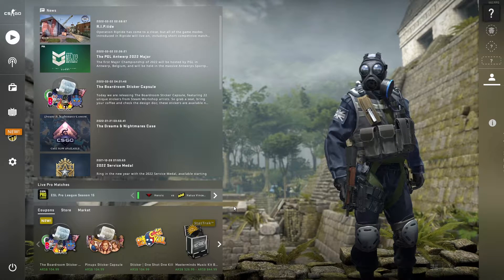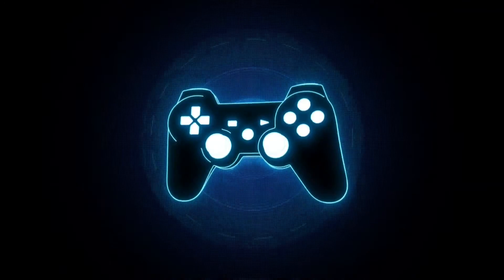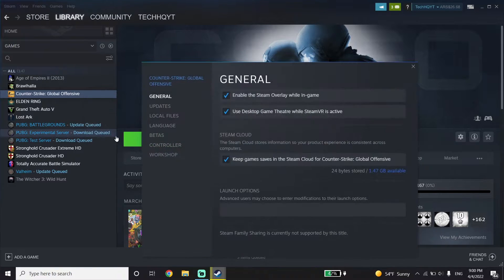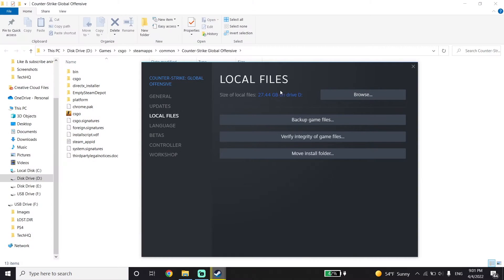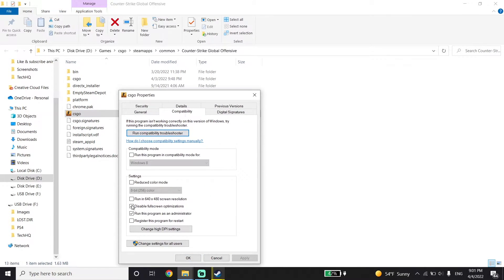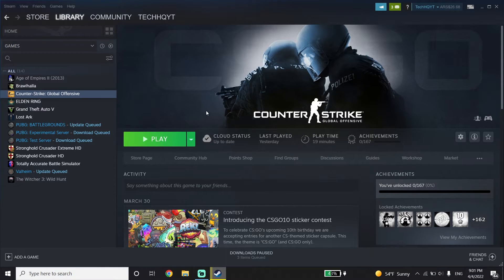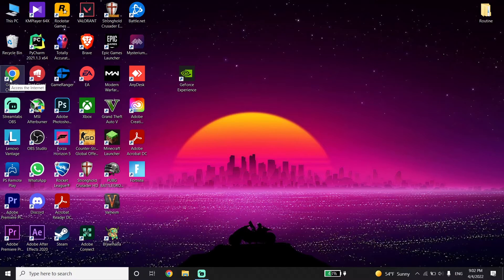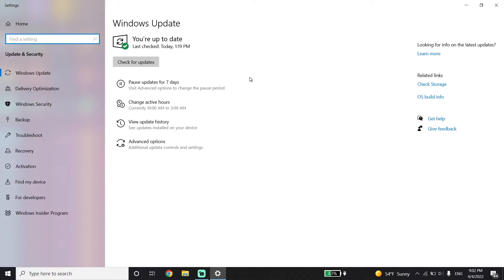How To Fix CSGO Crashing & Freezing | CSGO Crash Fix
Hello everyone in this video I'm showing you How To Fix CSGO Crashing & Freezing | CSGO Crash Fix. so if you want to know how to fix csgo freezing just watch this video.